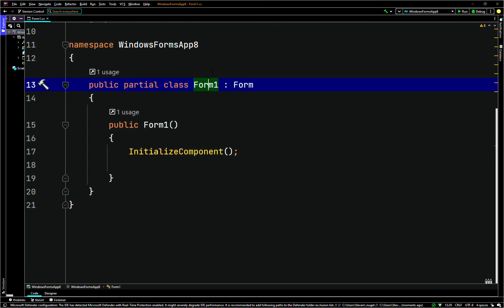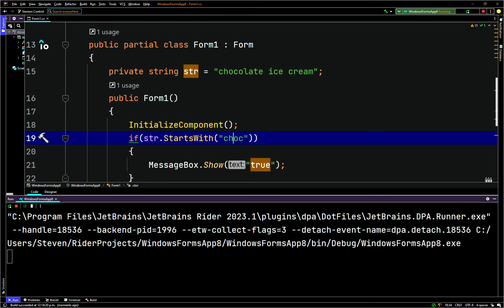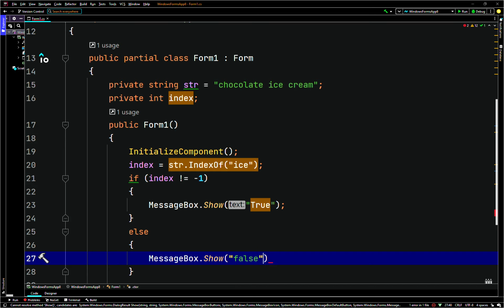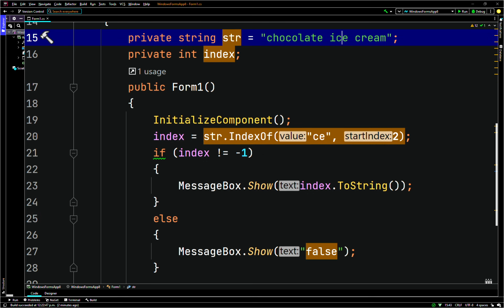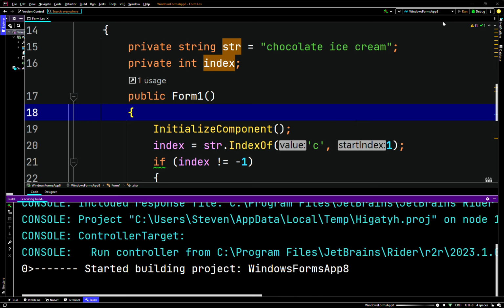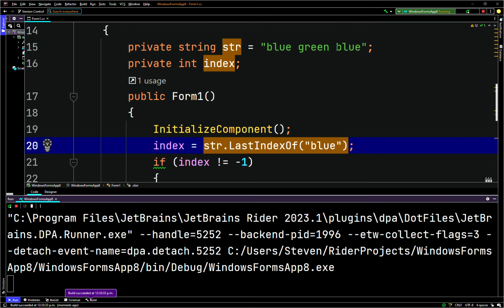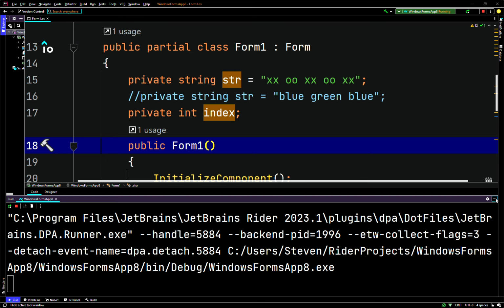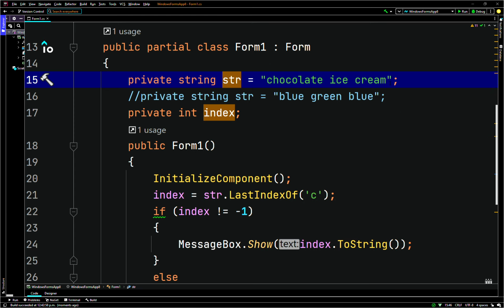WindowsFormsApp8 –CUT LAST PART Form1 cs 2023 05 05 12 09 36